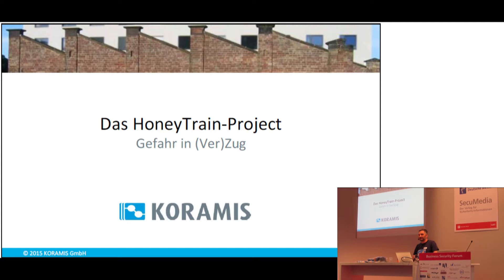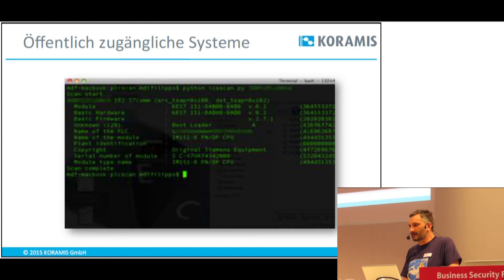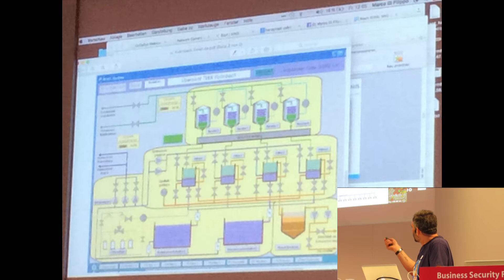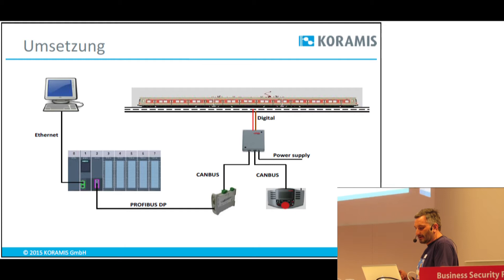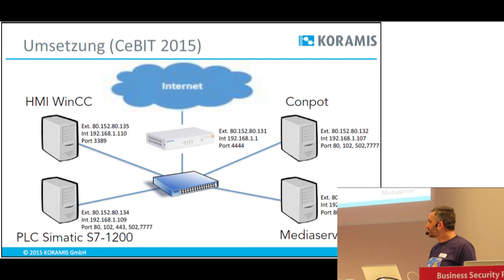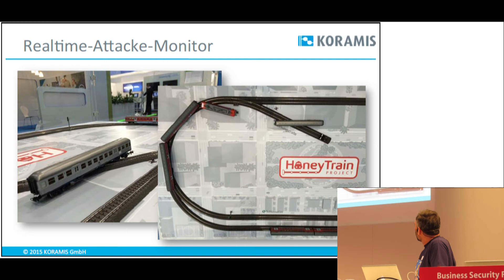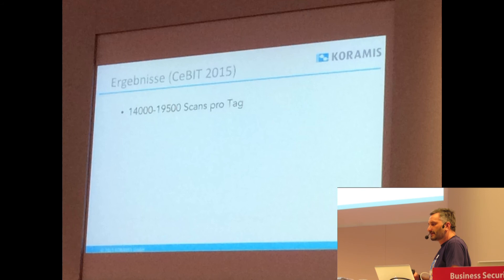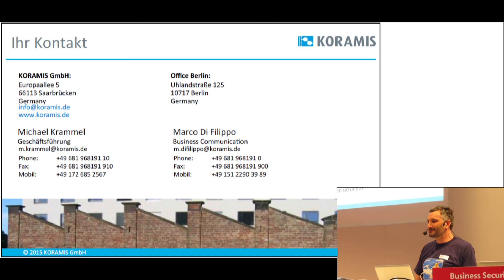Themenwoche Industrie 4.0 - Das HoneyTrain-Project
Das HoneyTrain-Project ist in Kooperation zwischen Koramis und Sophos entstanden und wurde auf der CeBIT 2015 als reales Industrie 4.0 Projekt präsentiert.
Video: Im Vortrag im Secumedia Business Security Forum auf der CeBIT wird von Marco di Filippo, Koramis,  eine Zusammenfassung der ersten Ergebnisse vorgestellt.